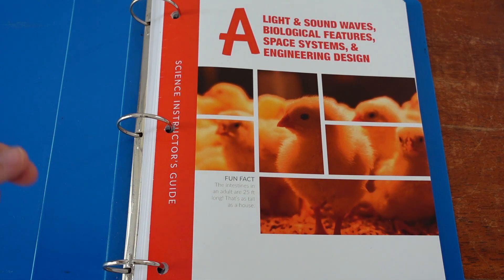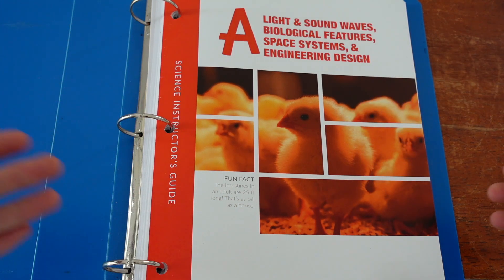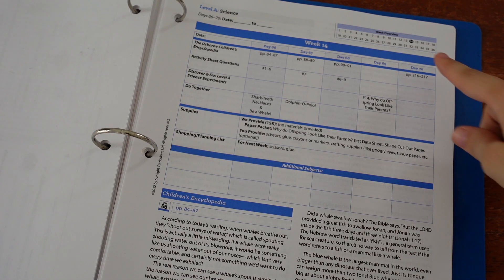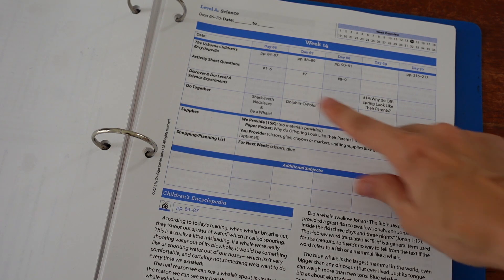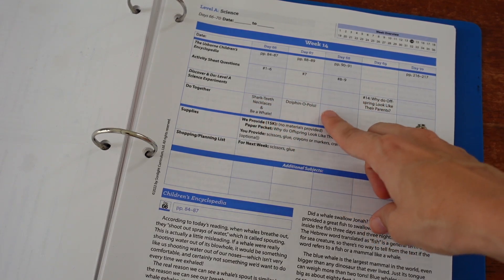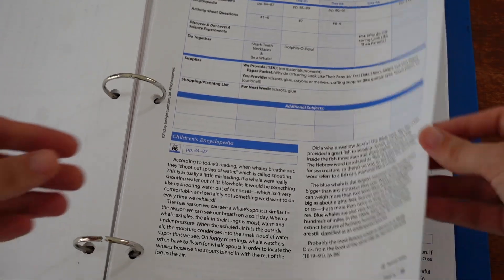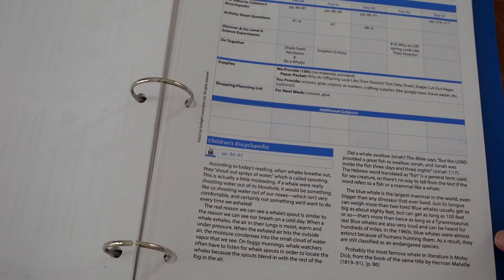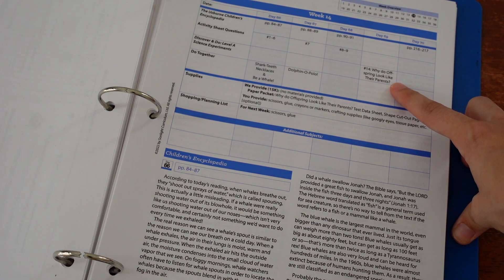What you NEED to Know about Sonlight Science A | FAQs and Details | Homeschool Science Curriculum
Let's dive into Sonlight Science A, a robust elementary science curriculum that includes a variety of non-fiction science books, an Instructor's Guide, as well as a detailed experiment guide, along with supplies and videos to help with implementing experiments.

WELCOME //
I'm Rachel, a mom of three and the oldest in a family of 8 kids. I'm a second-generation homeschooler who is passionate about education. I'm originally from Michigan, but am living overseas. My two young boys and teaching homeschool lessons to my youngest sisters keep me busy, but I make time for writing and for making Youtube videos, too! On this channel, you can expect videos featuring books and homeschool curriculum, homeschool tips for hard days, our journey raising bilingual kids, and vlogs about the intentional adventure that our homeschool lifestyle allows!